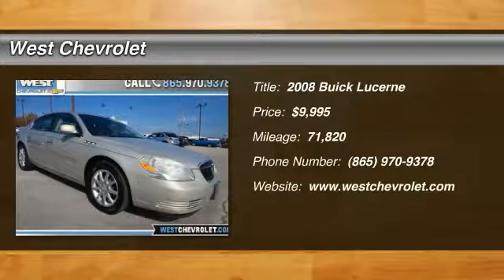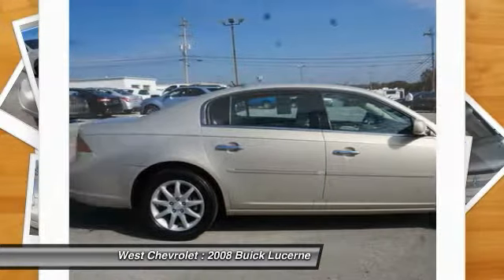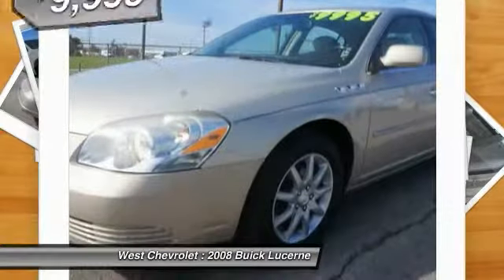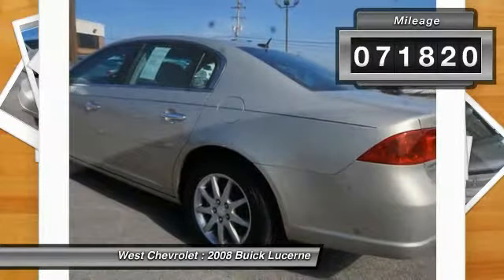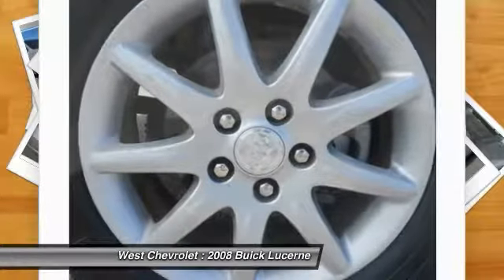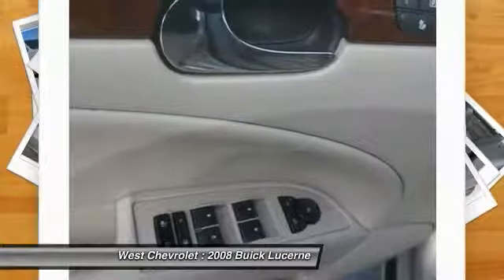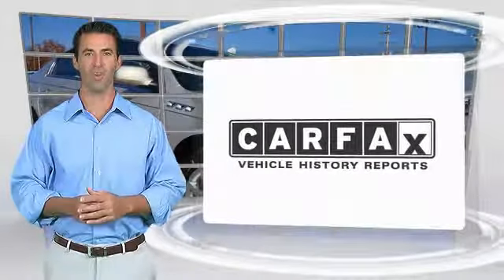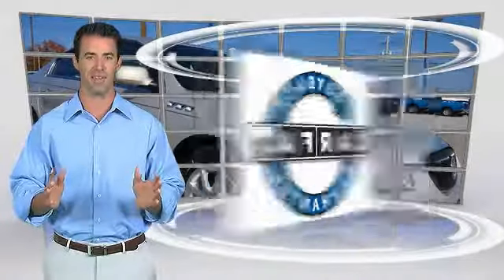2008 Buick Lucerne Alcoa TN 127049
West Chevrolet
3450 Airport Highway

Pick up this Beige 2008 Buick Lucerne, available today at West Chevrolet. This could be the one you've been searching for.